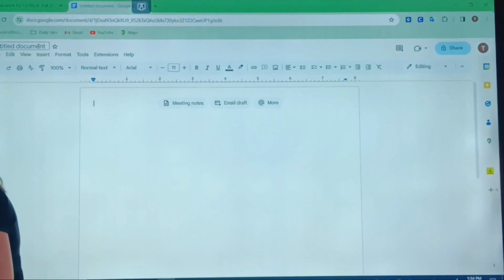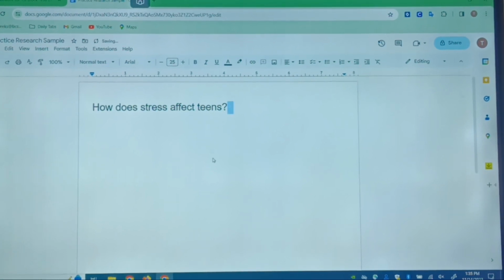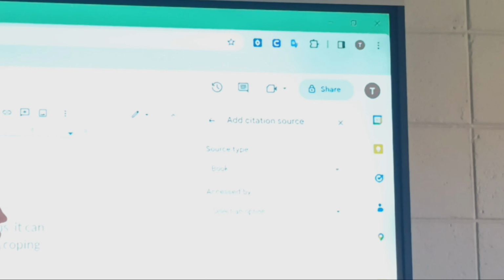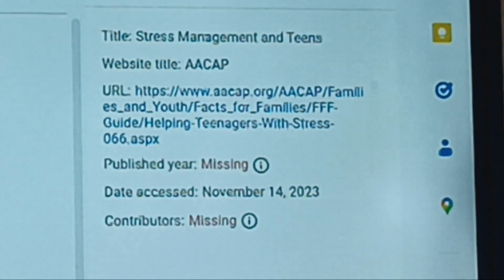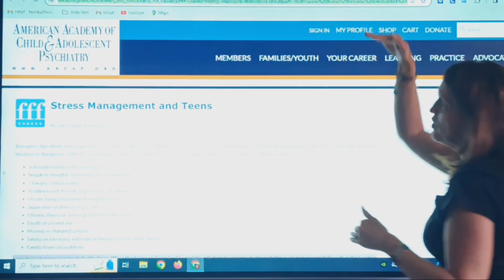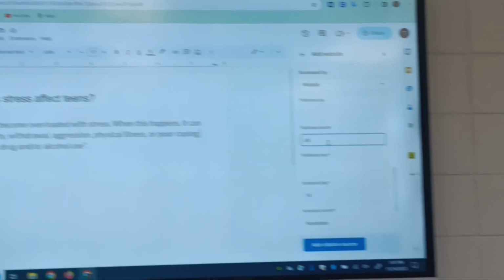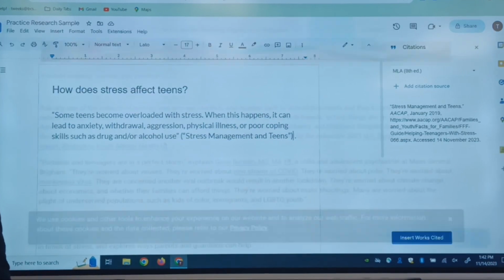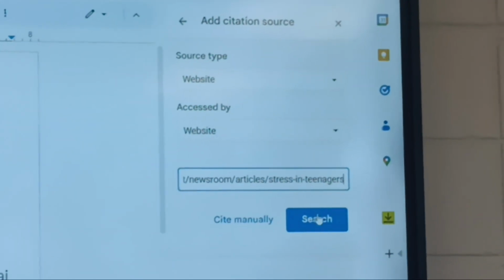Research: Citing Sources in Google Docs